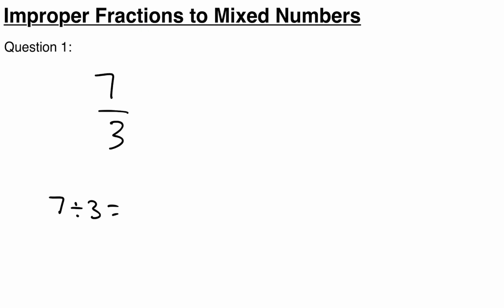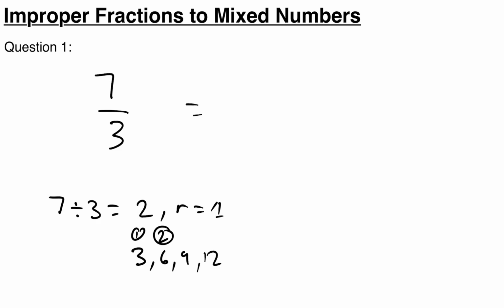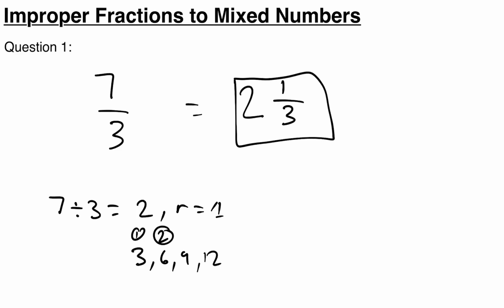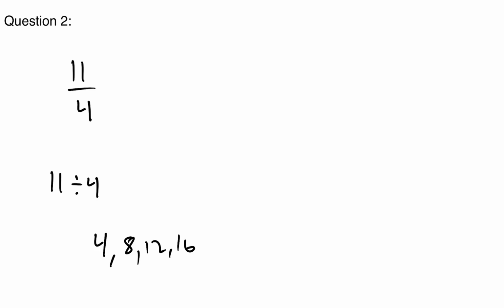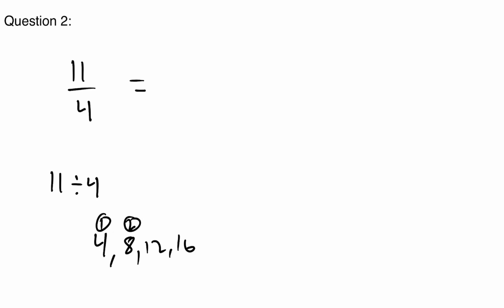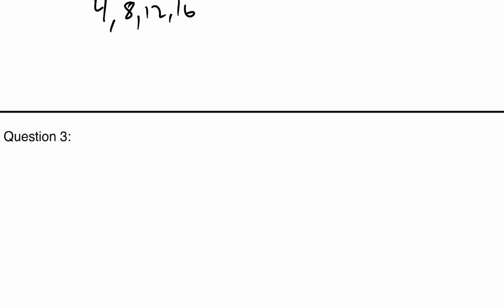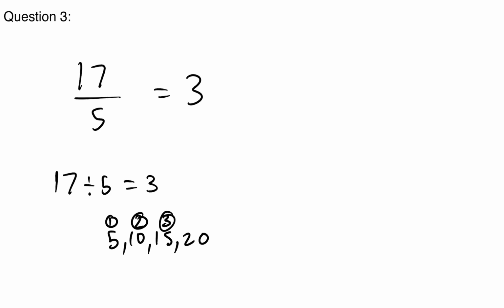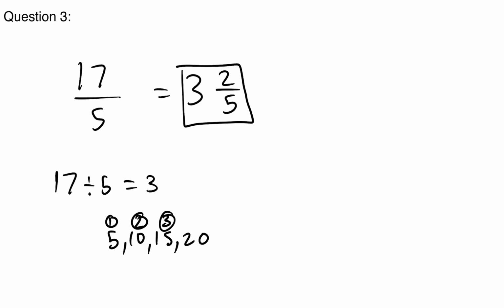How to Convert Improper Fractions to Mixed Numbers (Step-by-Step Guide)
Learn how to convert improper fractions to mixed numbers step by step in this easy math tutorial!

In this video, you’ll learn:
- What an improper fraction is
- How to divide to find the whole number
- How to convert the remainder into a fraction
- How to write your final answer as a mixed number

This lesson is perfect for:
- Pre-algebra learners
- Anyone learning fractions

Converting improper fractions to mixed numbers is an essential skill for working with fractions and mixed numbers.

Topics covered:
- Improper fractions
- Mixed numbers
- Division with remainders
- Fraction basics